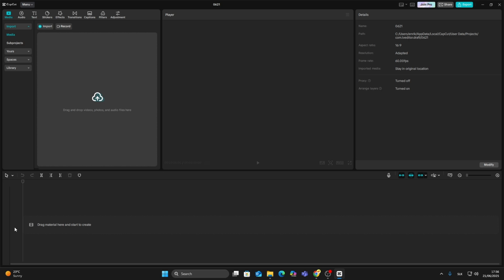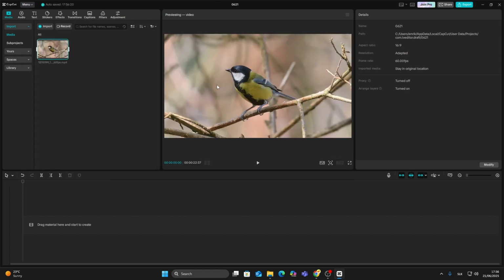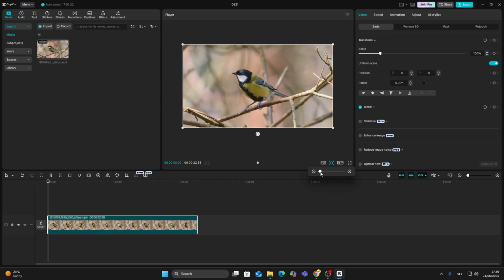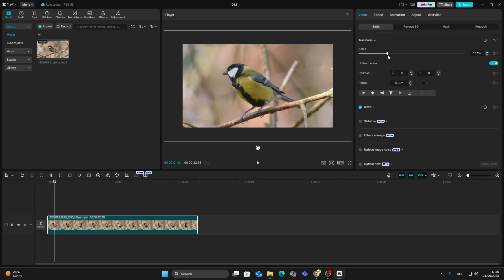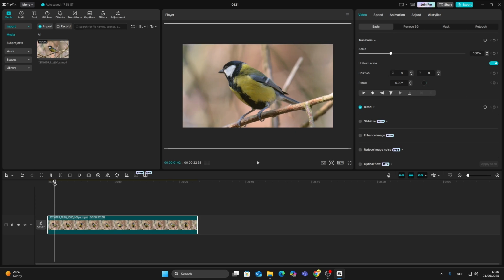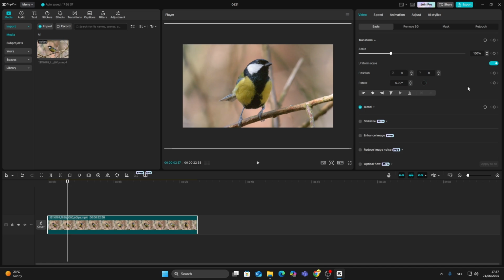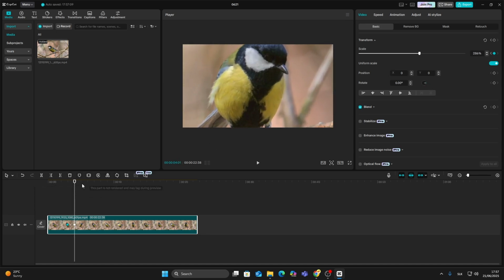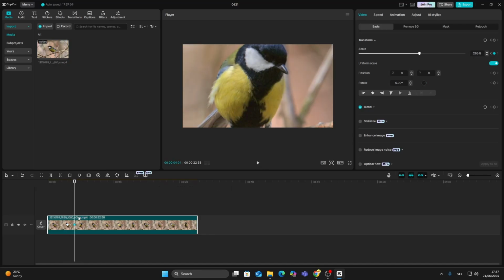How To Change Video Size in CapCut (2025) | Fast & Easy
In this video, I’ll show you how to change the size or scale of your video in CapCut. Whether you want to zoom in, zoom out, or animate the size with keyframes, this tutorial walks you through all the basics in just a minute.

✅ Resize video by dragging or using scale settings
✅ Type in exact percentage for precise control
✅ Animate size using keyframes for smooth zoom effects